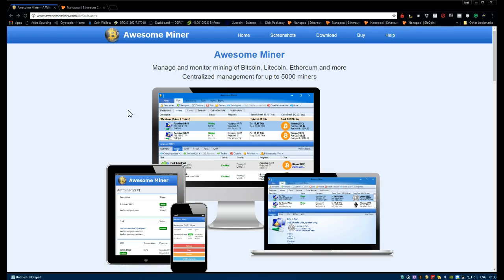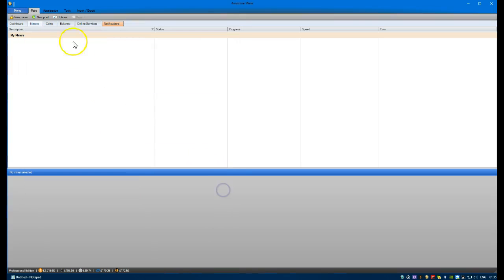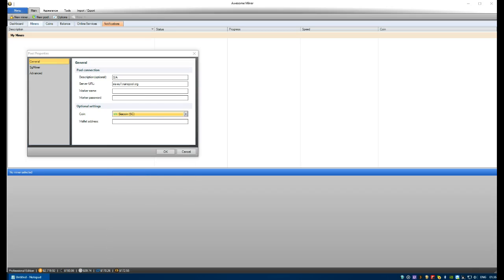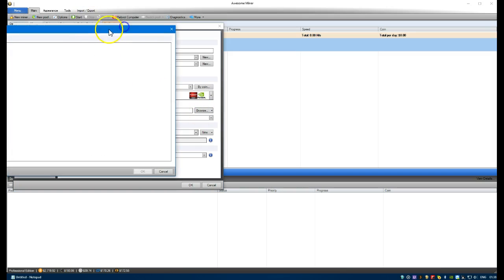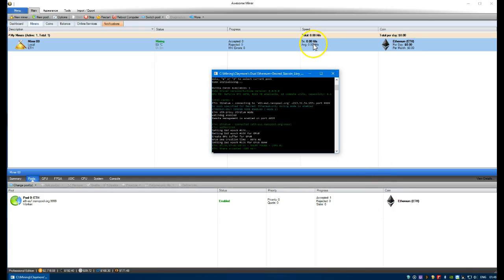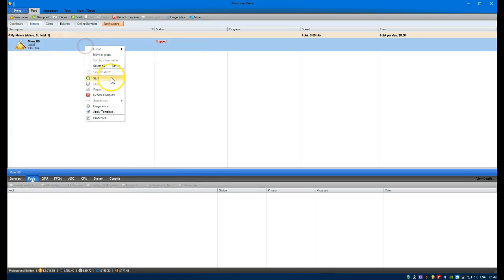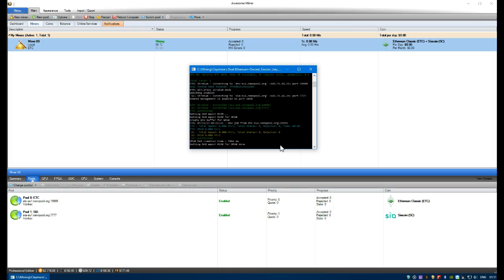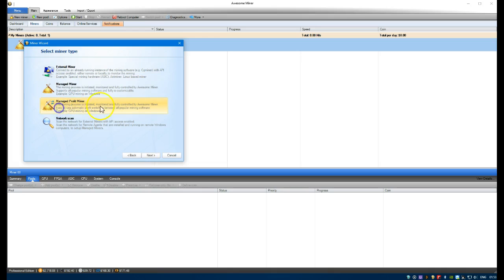Awesome Miner Tutorial Pool Setup & Dual Mining - Ep.2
UPDATE: 1080p Version uploaded. See next Video.

This video is a quick overview of Awesome Miner. This will teach you the basic setup on how to monitor your mining rigs. This is a continuation of the previous video where I show you how to setup Mining Pools.

Bitcoin: 1AkQALwm8azL7WRVef5k2CuHkBCLNUutis

For making great returns.